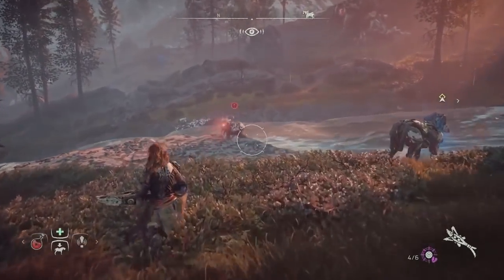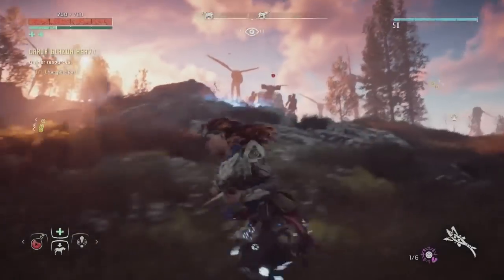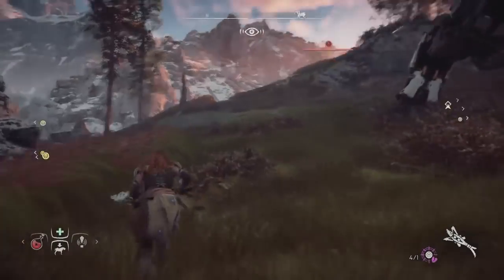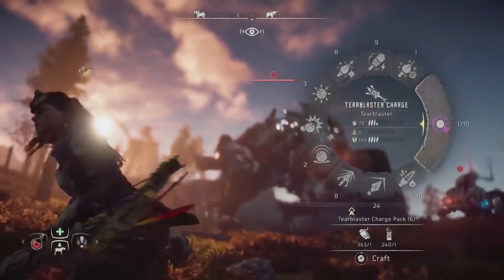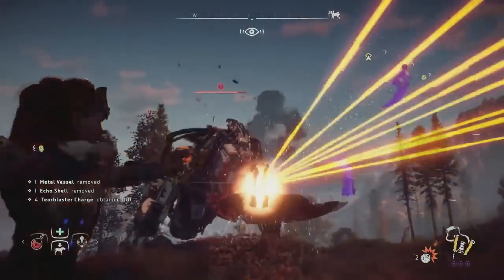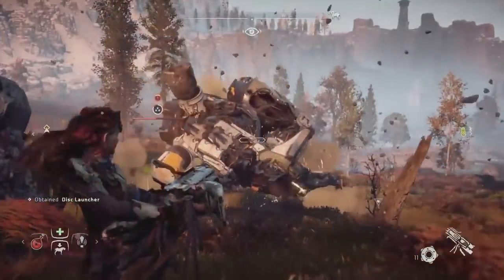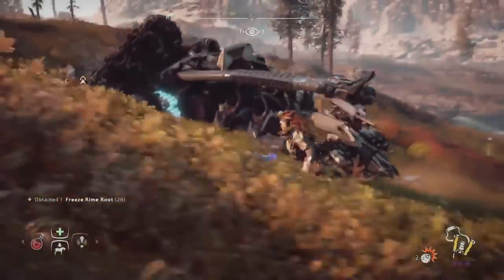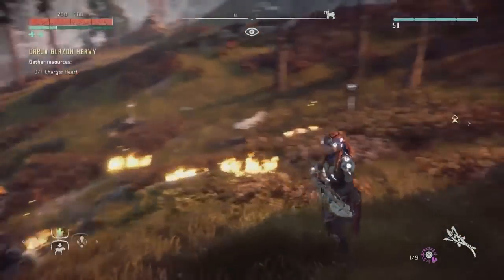Horizon Zero Dawn gameplay - Tearblaster AMAZING UNIQUE WEAPON (Horizon Zero Dawn Tips and Tricks)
Horizon Zero Dawn gameplay with amazing tearblaster!

This Horizon Zero Dawn video includes Horizon Zero Dawn tearblaster and how to get this via Horizon Zero Dawn tips and tricks and Horizon Zero Dawn tipps

Horizon Zero Dawn GOLD WONT BE DELAYED AGAIN (Horizon Zero Dawn Gameplay - Horizon Zero Dawn news)

Horizon Zero Dawn DAY ONE PATCH makes it EVEN BETTER (Horizon Zero Dawn gameplay PS4 Pro)

Horizon Zero Dawn - CAN YOU FLY?! (Horizon Zero Dawn gameplay PS4 Pro - Horizon Zero Dawn flying)

Horizon Zero Dawn BEST ARMOR In The GAME OVERPOWERED?! (Horizon Zero Dawn gameplay PS4 Pro):

Horizon Zero Dawn Tips - How to get the PURPLE SPEAR (Horizon Zero Dawn gameplay PS4 pro)

Horizon Zero Dawn tips and tricks - BEST WEAPONS & HOW TO GET THEM (Horizon Zero Dawn tipps)